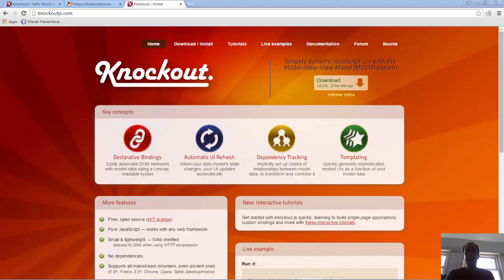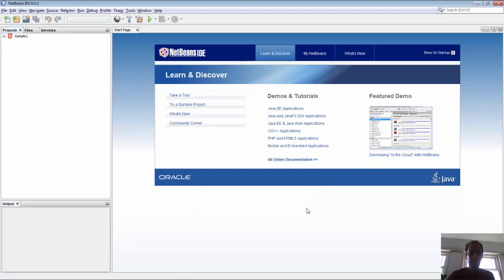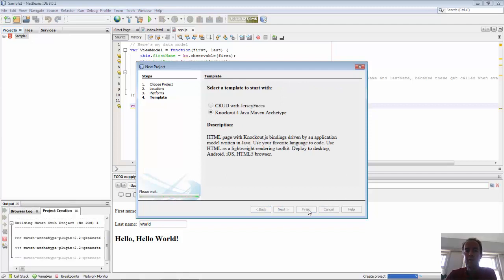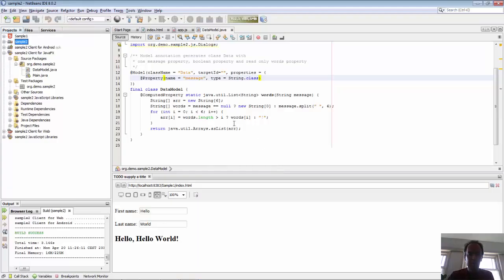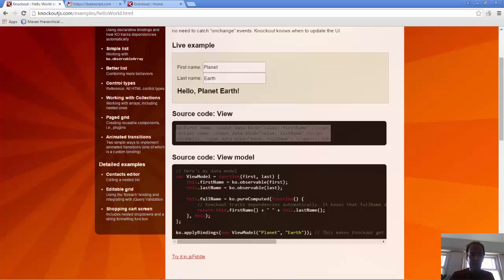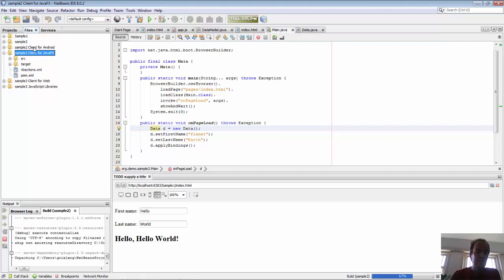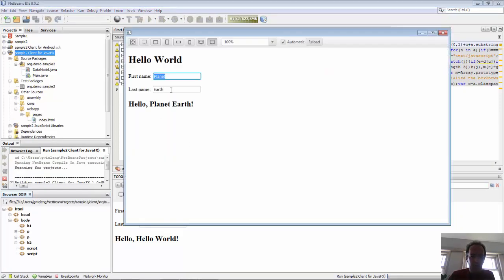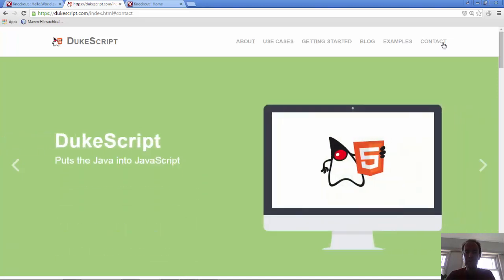Hello, Knockout.js Users Everywhere!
How can the Java community use Knockout.js, without needing to code in JavaScript? Watch this screencast to find out!